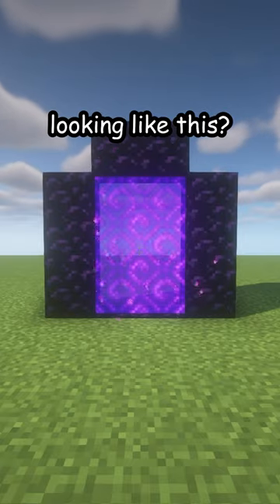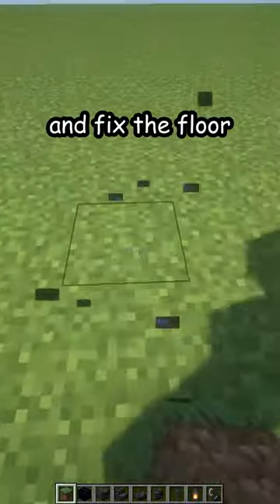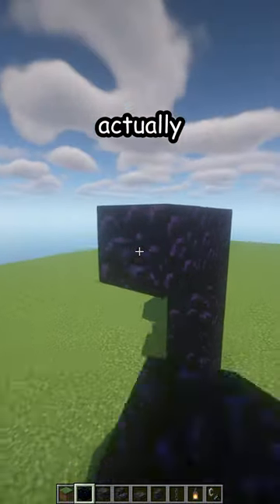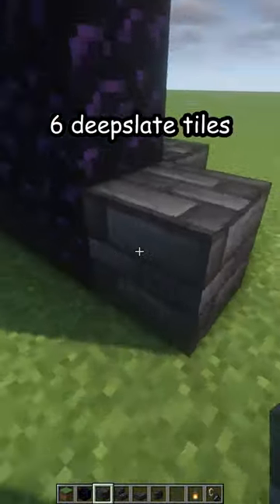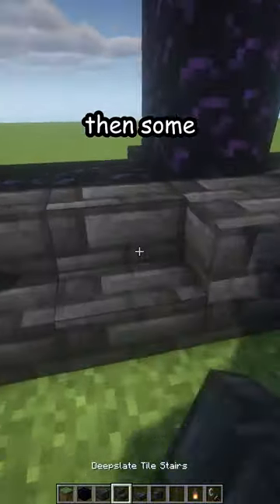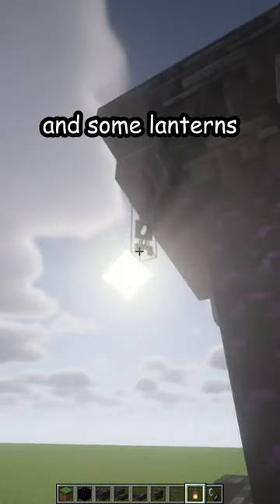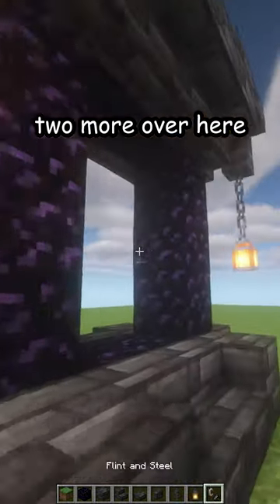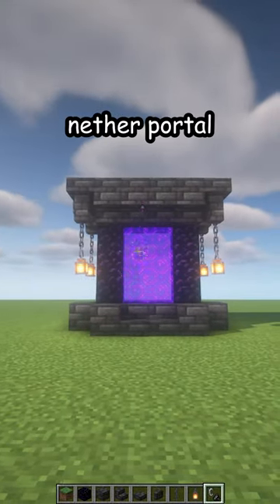MINECRAFT NETHER PORTAL